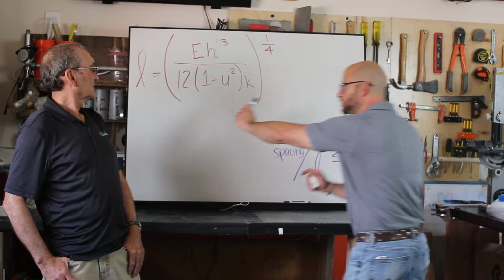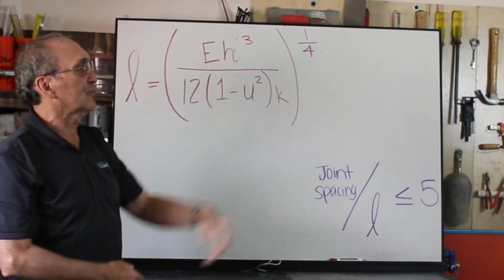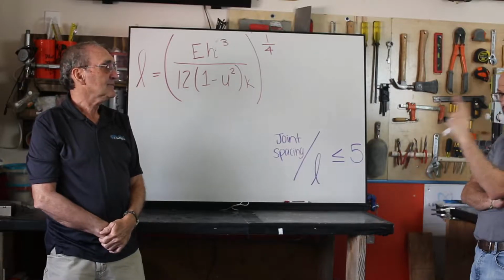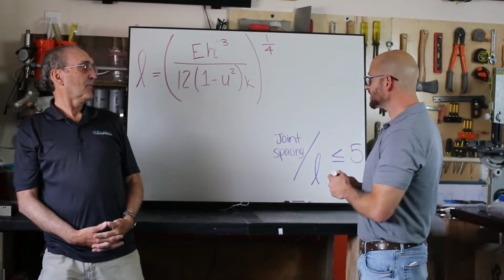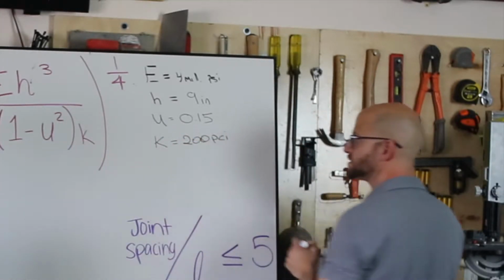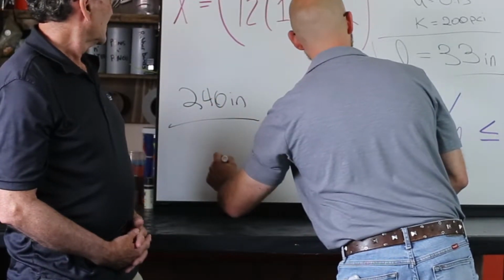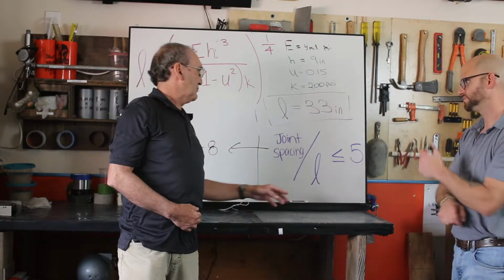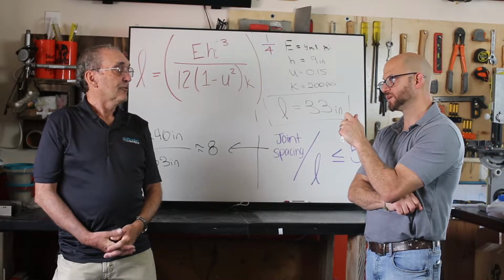Joint Spacing - Vlog #39